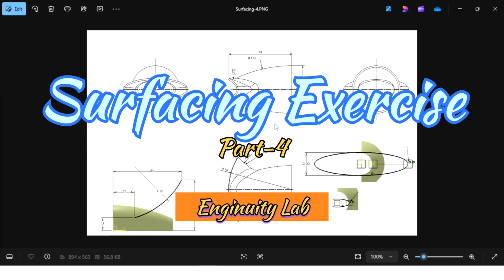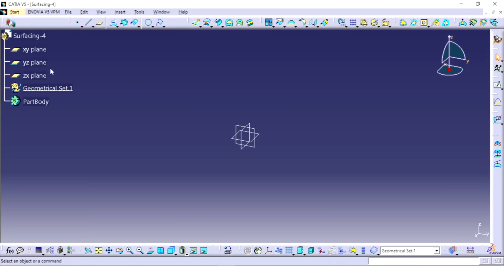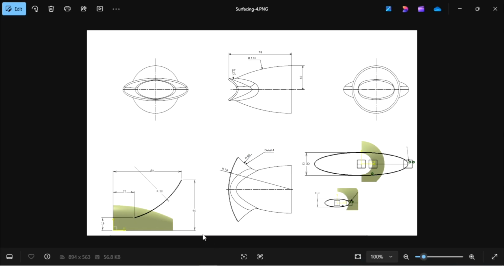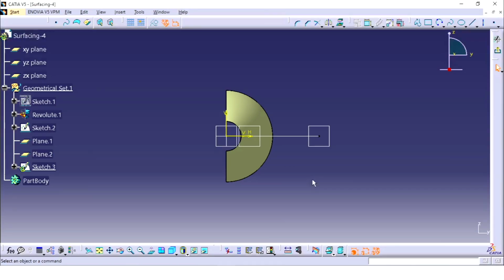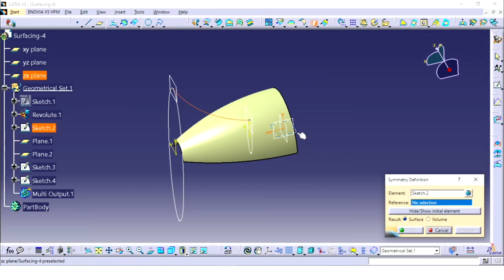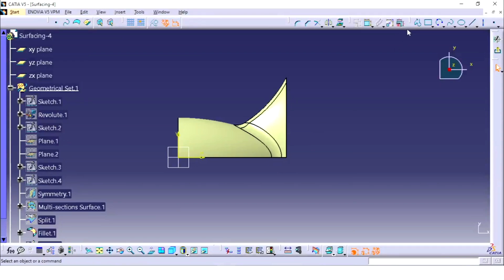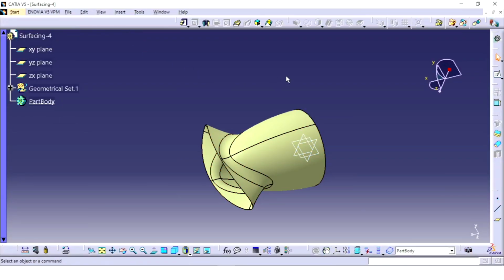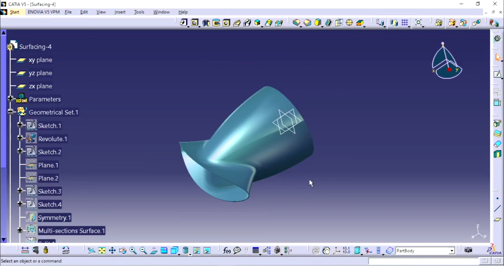Hair Dryer Head Surface Modeling | CATIA V5 Generative Shape Design Exercise 4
Welcome to Enginuety Lab!

In this CATIA V5 Beginner Surfacing Exercise 4, we create a Hair Dryer Head from a 2D engineering drawing using the Generative Shape Design (GSD) workbench. This tutorial is designed for beginners who want to improve their surface modeling skills and learn professional surfacing workflows in CATIA V5.

In this tutorial, you will learn:

✅ Drawing interpretation and sketch preparation
✅ Creating reference geometry and guide curves
✅ Multi-Section Surface creation
✅ Surface trimming and joining techniques
✅ Surface-to-solid conversion
✅ Best practices for CATIA V5 surfacing projects

This exercise is perfect for Mechanical Engineers, Product Designers, CAD Designers, and students who want hands-on experience in CATIA V5 Surface Design.

📌 Software Used: CATIA V5
📌 Workbench: Generative Shape Design (GSD)
📌 Difficulty Level: Beginner to Intermediate